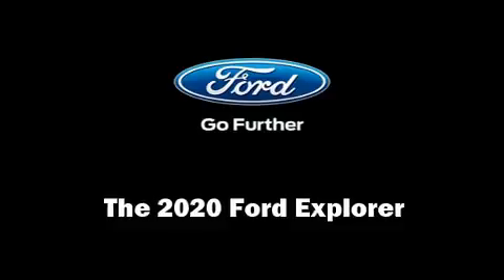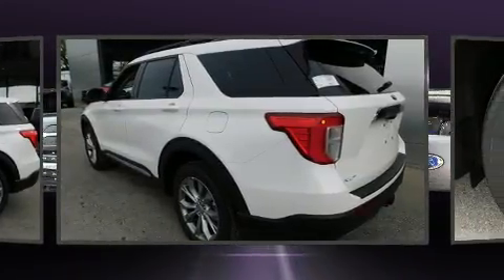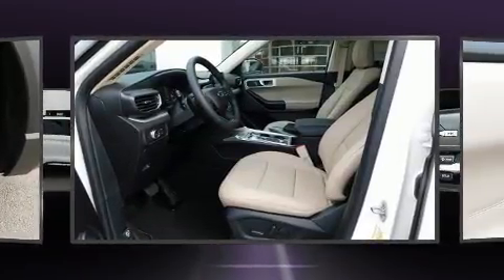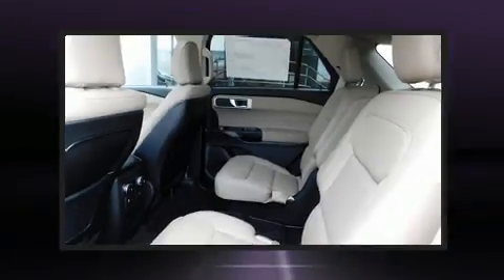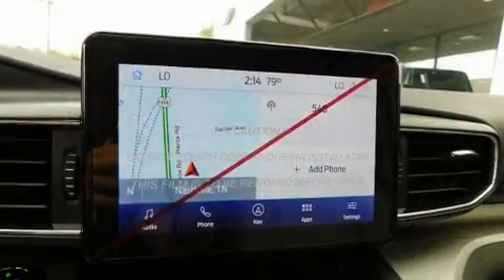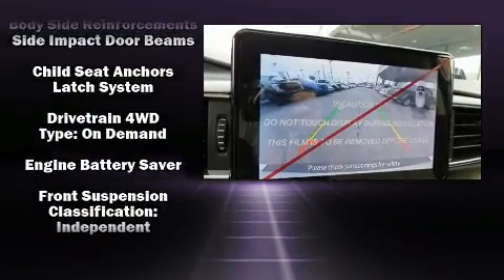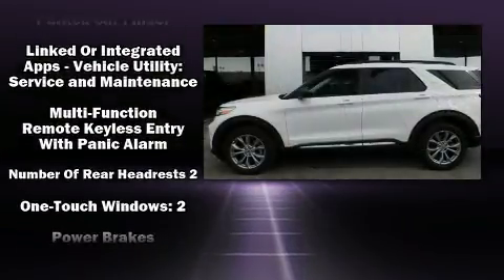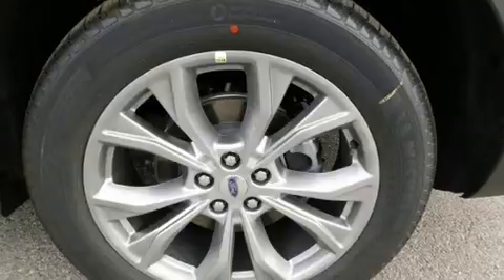2020 Ford Explorer XLT in Madison, TN 37115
Town & Country
101 Anderson Lane

Come test drive this 2020 Ford Explorer. Smooth gearshifts are achieved thanks to the 2.3 liter 4 cylinder engine, providing a spirited, yet composed ride and drive. Four wheel drive allows you to go places you've only imagined. Turbocharger technology provides forced air induction, enhancing performance while preserving fuel economy. Top features include power front seats, front and rear reading lights, speed sensitive wipers, a leather steering wheel, front bucket seats, heated door mirrors, cruise control, and much more. Third row seats provide an even greater maximum passenger capacity. Audio features include an AM/FM radio, and 6 speakers, providing excellent sound throughout the cabin. Ford also prioritized safety and security by including: head curtain airbags, front side impact airbags, traction control, brake assist, a panic alarm, an emergency communication system, and 4 wheel disc brakes with ABS. Electronic stability control ensures solid grip atop the road surface, no matter how challenging the driving conditions. We pride ourselves in the quality that we offer on all of our vehicles. Stop by our dealership or give us a call for more information.